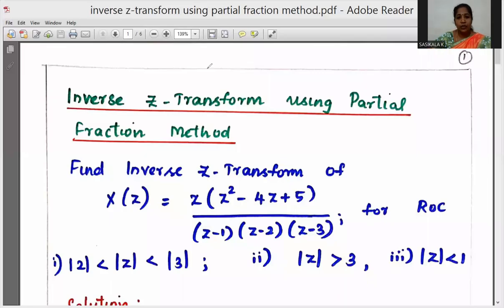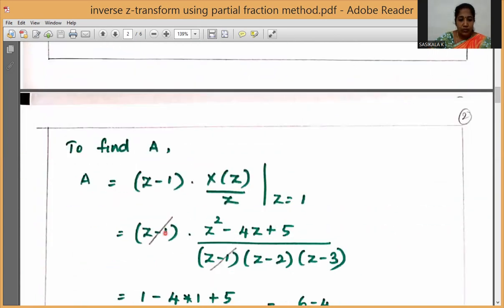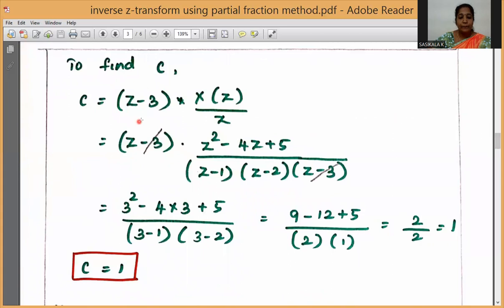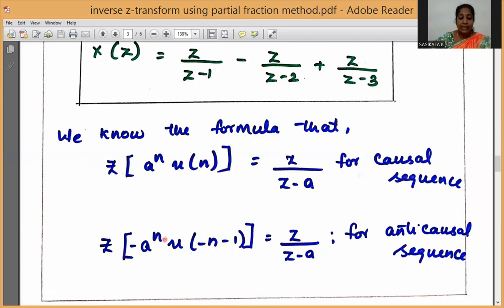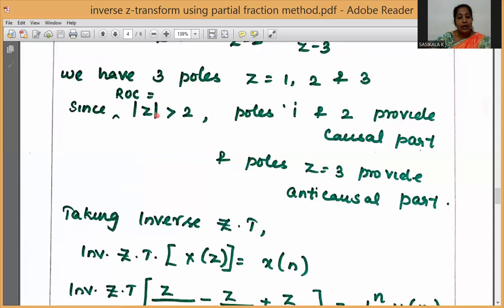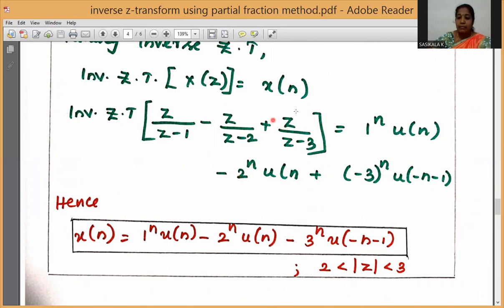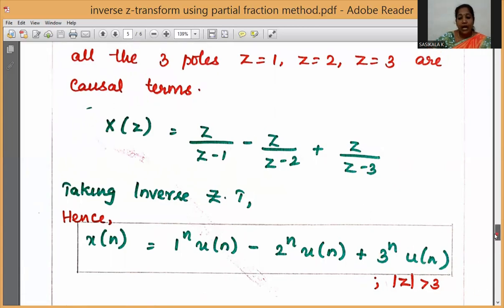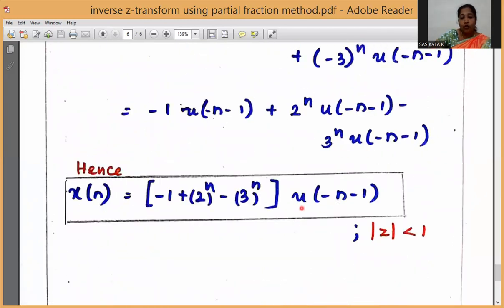Inverse Z transform using Partial Fraction method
Digital Signal Processing (DSP) : Inverse Z transform using Partial Fraction method